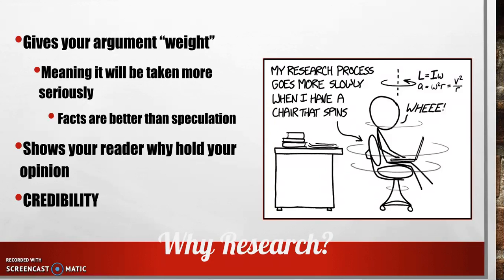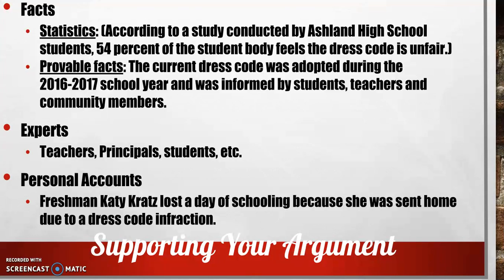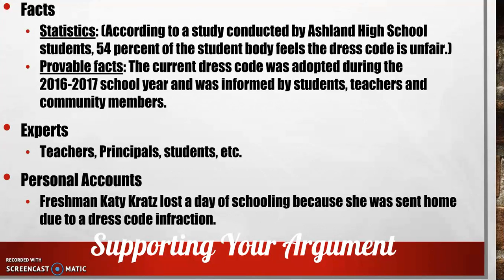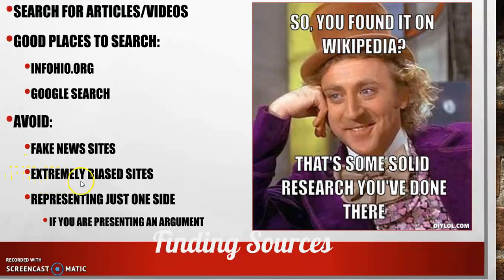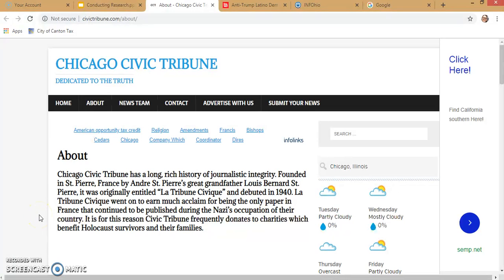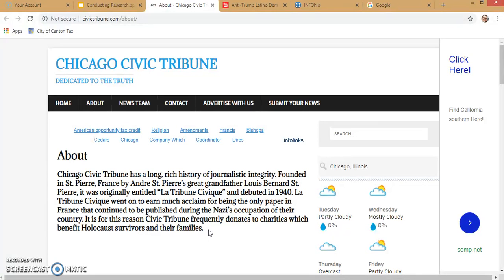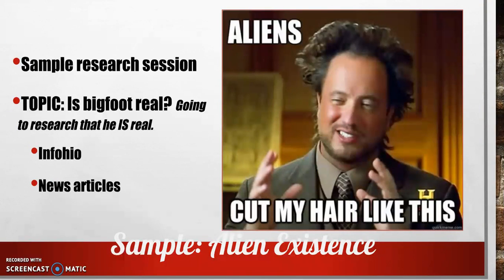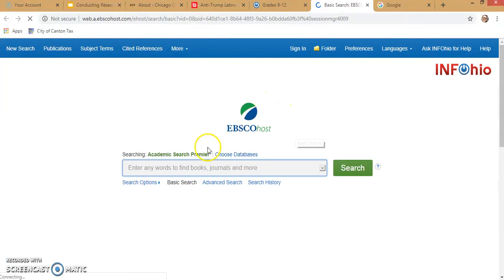Researching a Column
When writing a newspaper column, why do you need to conduct research for it, and how do you go about researching your column? In this video, I go through the answers to those questions and walk you through how to conduct your research.